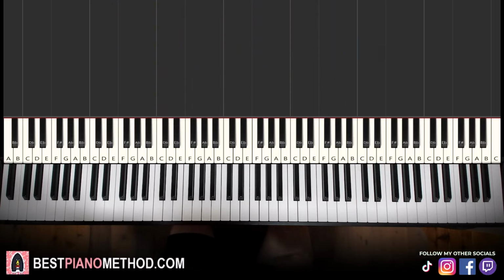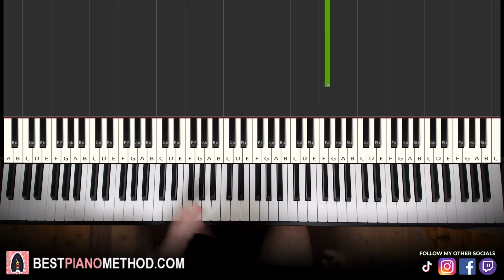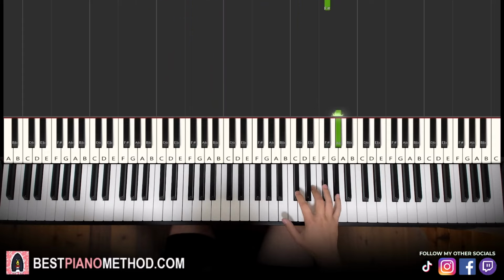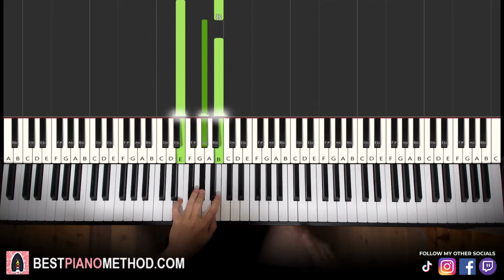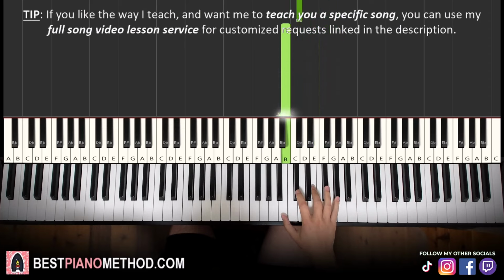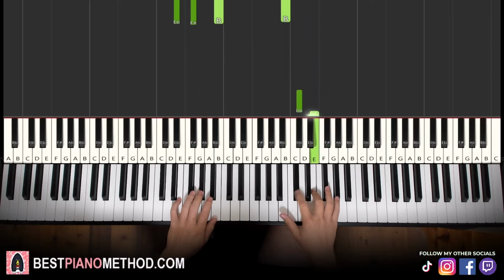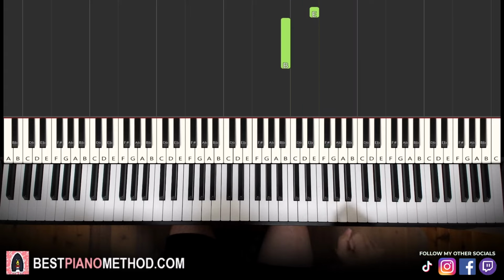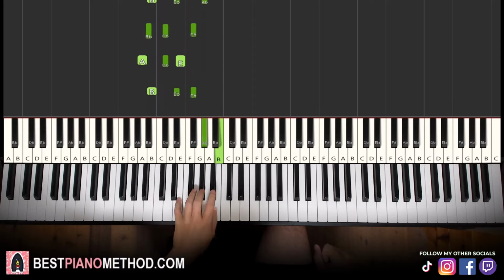Hazbin Hotel - Loser, Baby (Piano Tutorial Lesson)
This is Amosdoll’s verbal step by step piano tutorial lesson on how to play Hazbin Hotel - Loser, Baby on the piano.